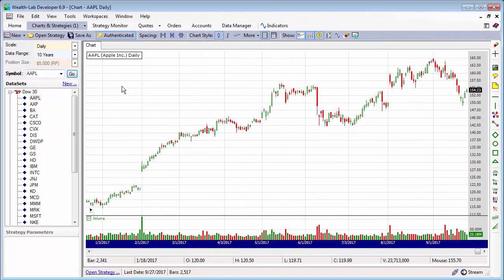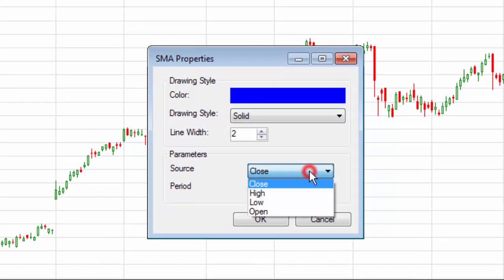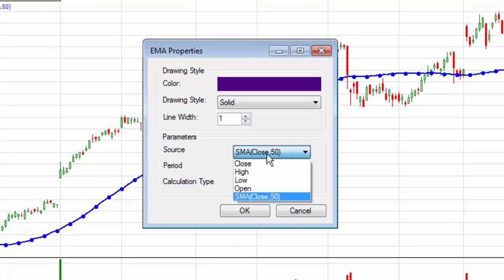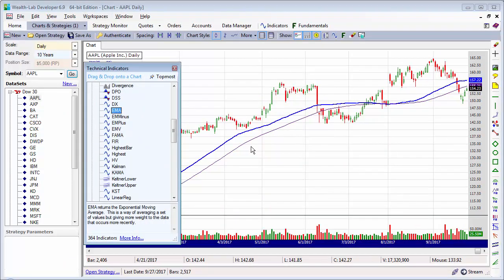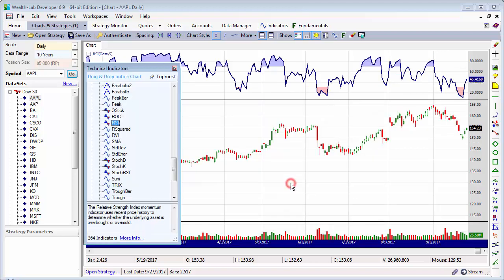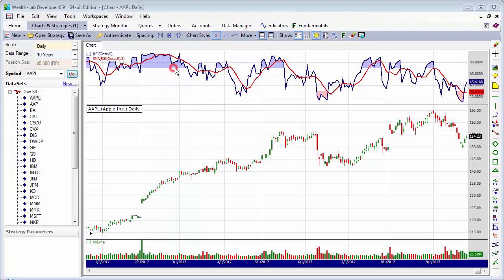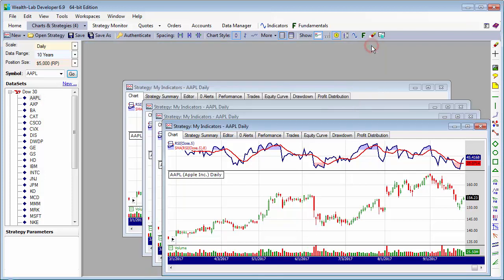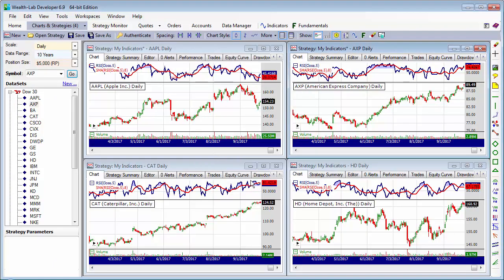Wealth-Lab 101: Drag and Drop Indicators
This video demonstrates how to drag and drop indicators onto Wealth-Lab charts, apply indicators to other indicators, delete them, and open a Workspace of several charts using your favorite indicator setup.